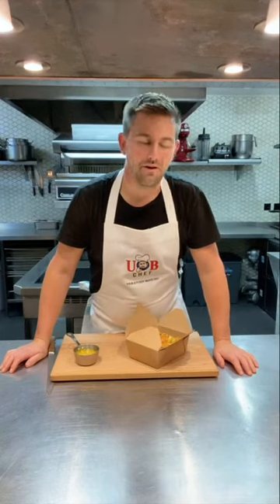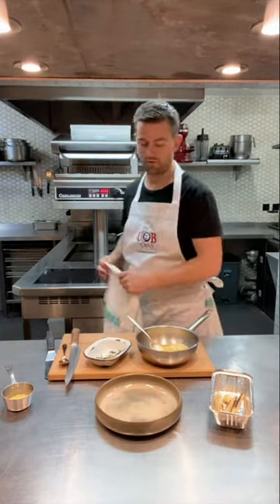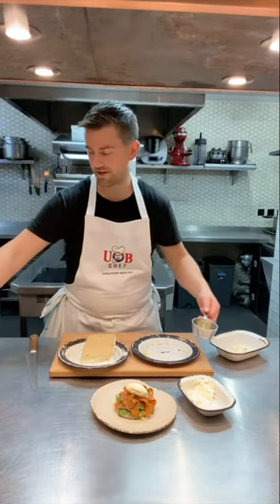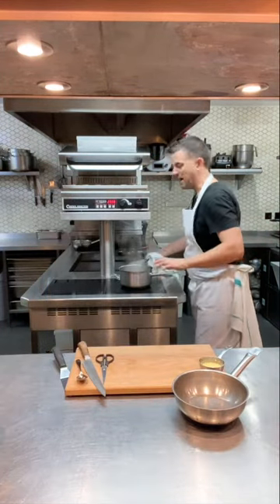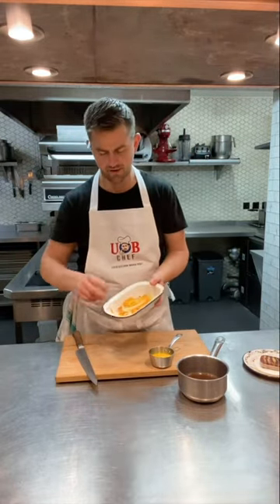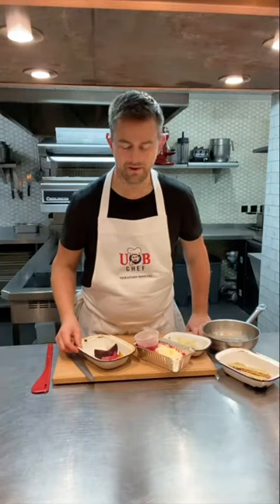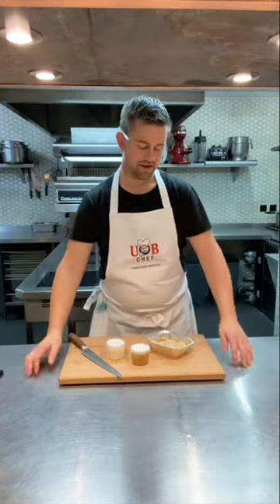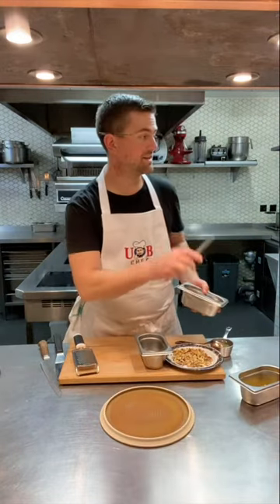UBChef Video Demo - 16th/17th October 2020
Watch Robert Thompson prepare and serve the UBChef meal box for 4th/5th September!

On the menu:
-Cured Salmon with Lemon and Dill
-Ravioli of Smoked Partridge and Chicken
-Veloute of Jerusalem Artichoke

-Ballotine of Lemon Sole
-Barbecued Rump of Lamb
-Risotto of Heritage Beetroots

-Tarte Tatin of Pink Lady Apples
-Milk Chocolates, Praline and Espresso Marquise
-Glazed Roquefort Tart